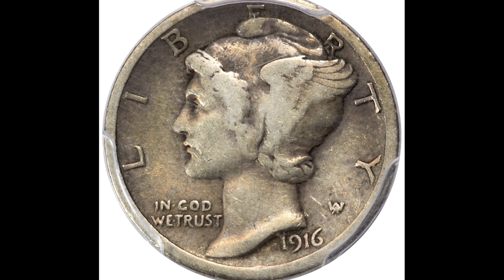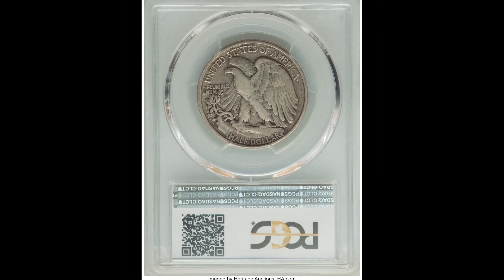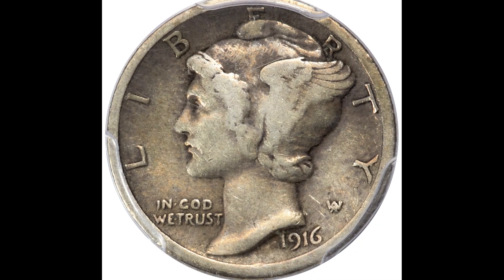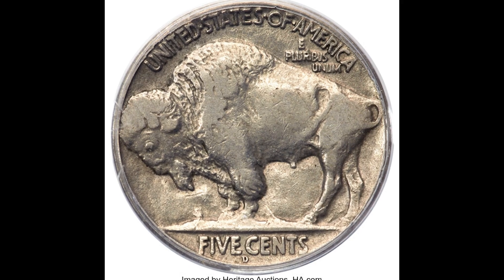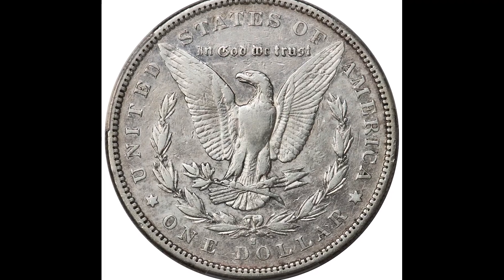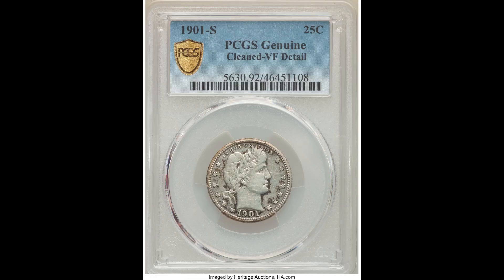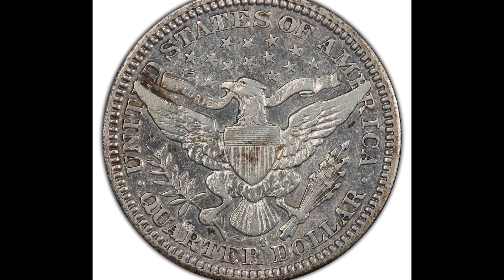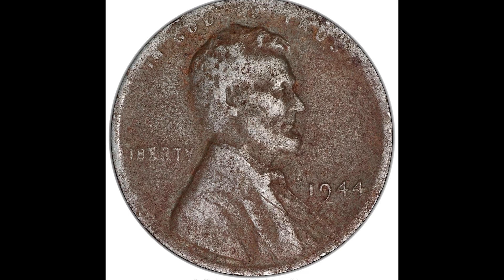Beat up Coins worth a Lot of MONEY